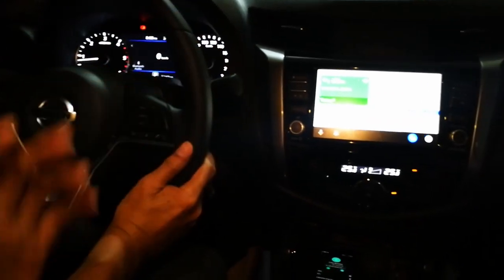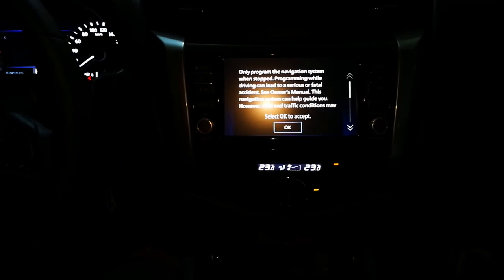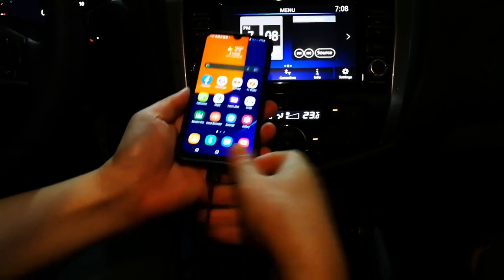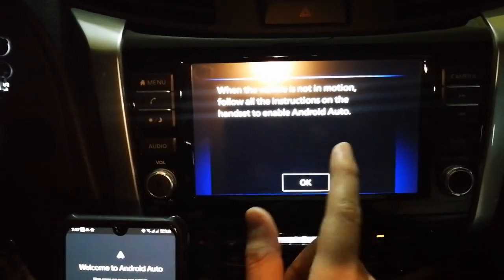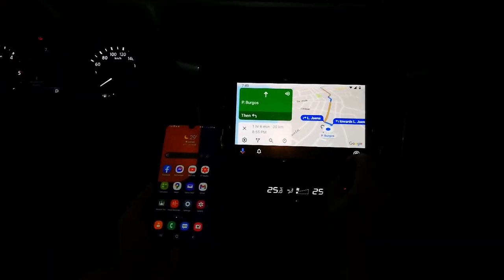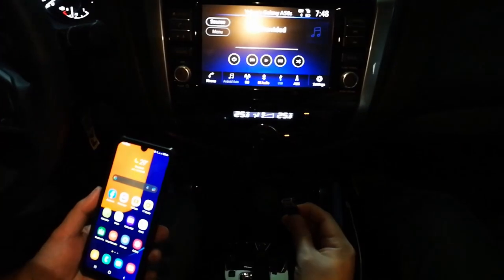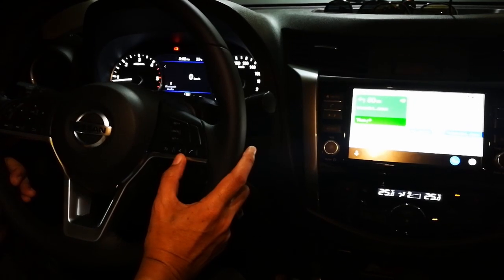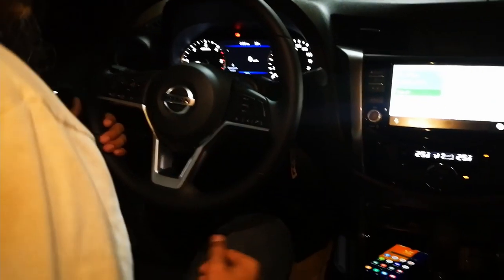Nissan Navara 2021 Touch Screen Infotainment System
Discussed in the video are the following:

1. Connecting mobile phone to infotainment system.
2. Google voice for Maps navigation.
3. Handsfree Calling.

Special thanks to Eric Enriquez for sharing his expertise in IT.